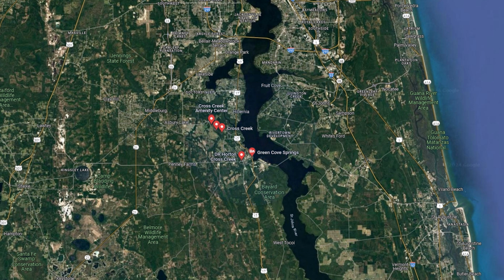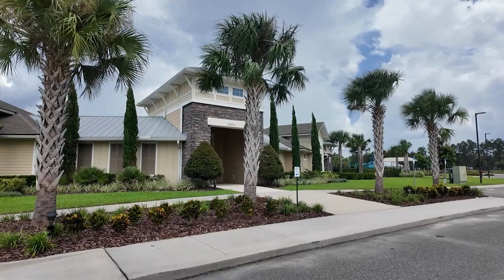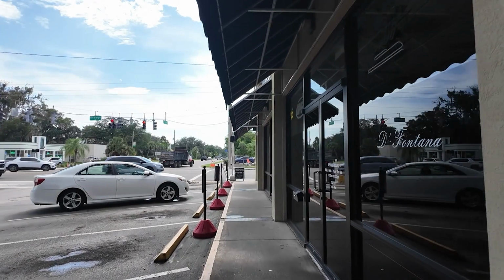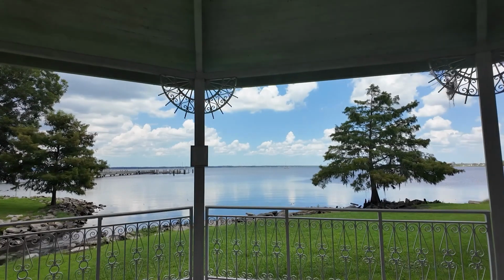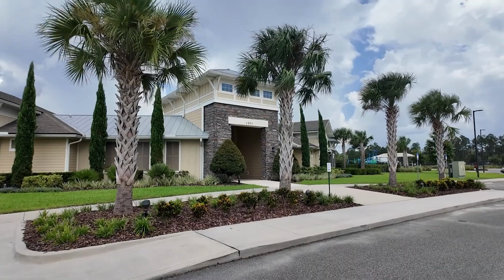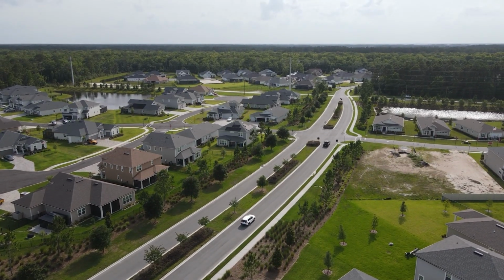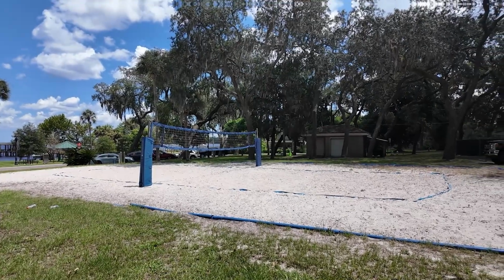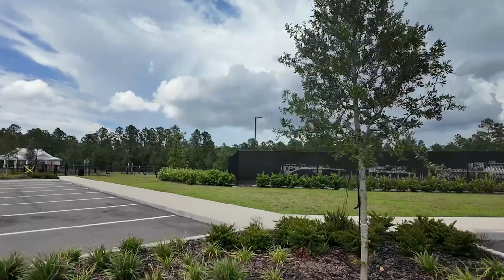Green Cove Springs is Booming! - Close to NAS Jax and the St Johns River - Cross Creek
Have you heard of Green Cove Springs?  Probably not.  This quaint town lies on the St Johns River to the Southwest of Jacksonville Florida.  In recent past it was a very quiet and small town, but it seems that things are changing, quickly!  Green Cove Springs is in the path of progress, and that progress is the First Coast Expressway; a highway that will connect I-10 and I-95.  It will run right through green cove springs and with it bring more development.

TIMESTAMPS
00:00 Introduction
01:29 Brief Info & Location of Green Cove Springs
02:32 Information about Main Roads & Proximity to Major Destinations
03:36 Green Cove is growing rapidly also Prices & Rent is very affordable
05:16 Information about Cross Creek Community & Average Prices of Homes
06:46 What are incentives you're getting if you are buying in Cross Creek?
08:33 What are amenities in Cross Creek with HOA/CDD?
10:32 Tour to the one of floor plans in Cross Creek 'The Cali'

📲 We have so many people contacting us who are moving here to St. Augustine Florida and we ABSOLUTELY love it! Honestly if you are moving or relocating here to St. Augustine, Palm Coast or Jacksonville, we can make that transition so much easier on you!!

About St. Augustine